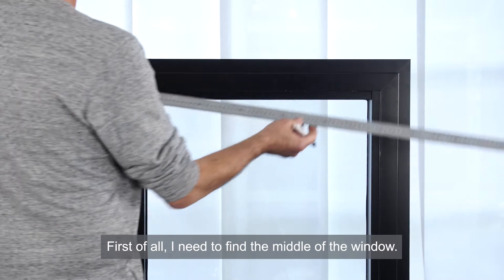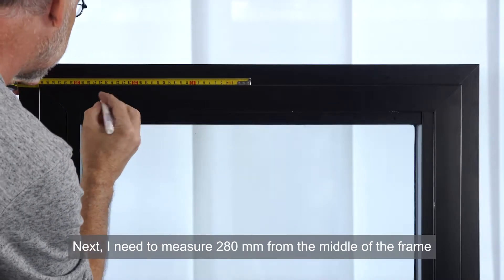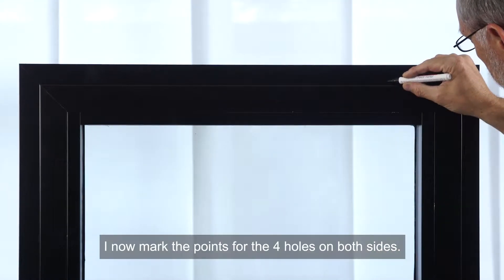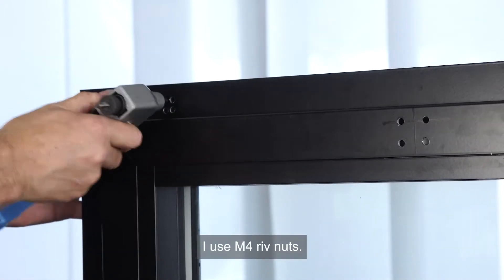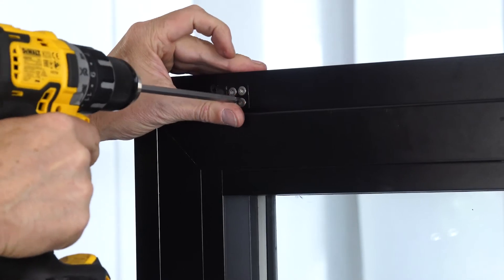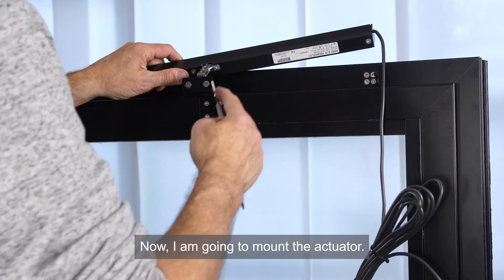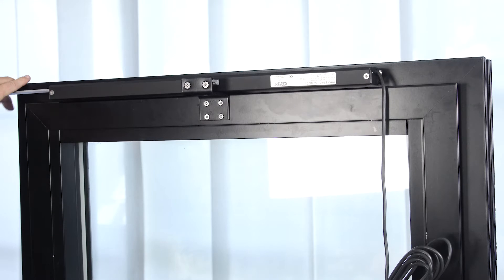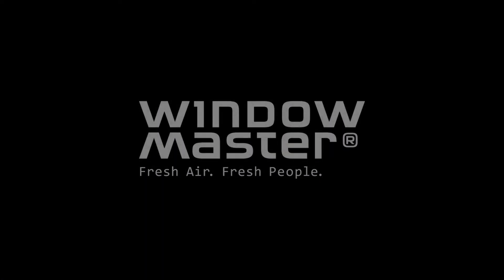How to install the WMX 814 chain actuator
1. Mark the measurements on the window (00:26)
2. Drill the holes and mount riv nuts (02:04)
3. Mount the actuator and brackets (03:30)
4. Functionality test (05:34)